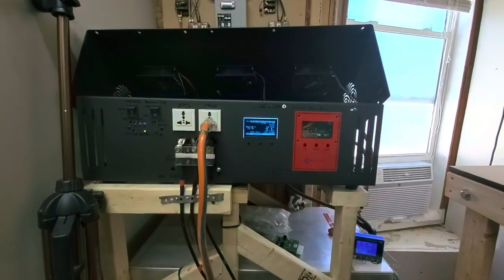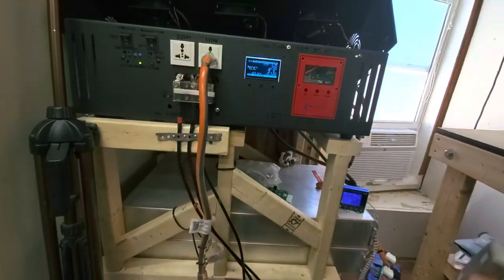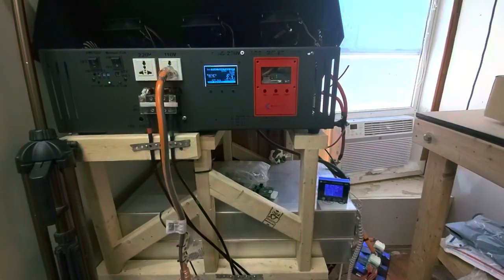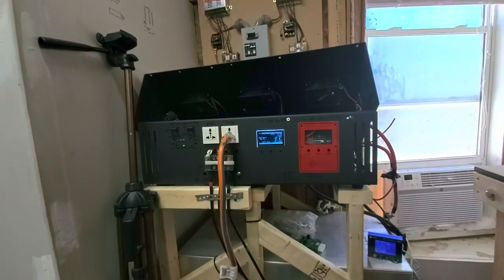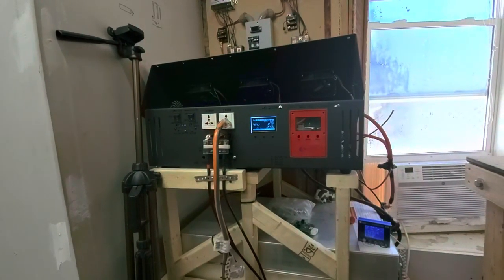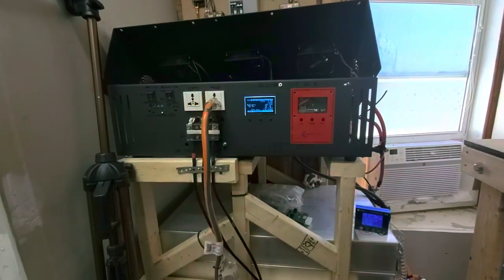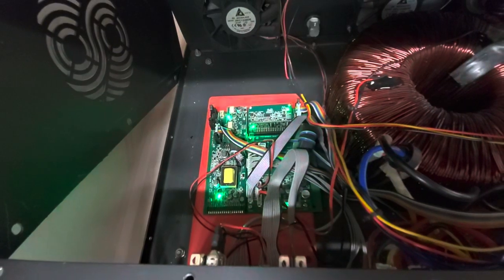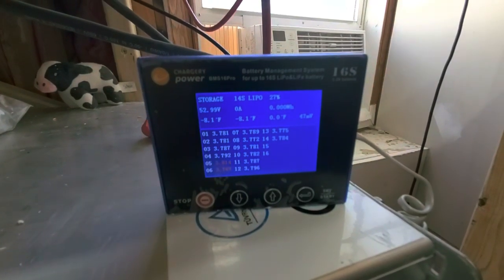Quick update on my LG Chem system